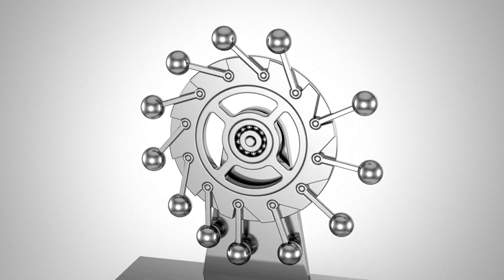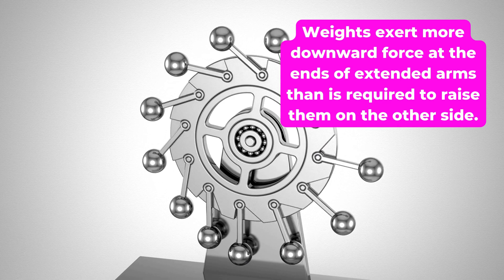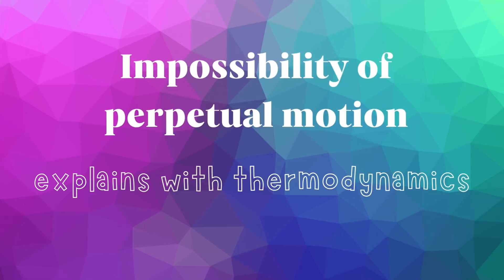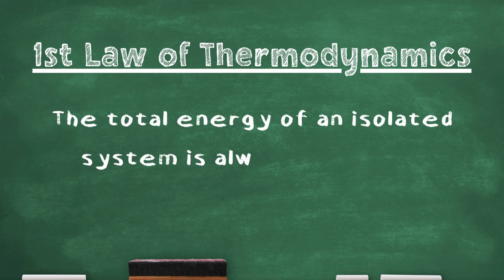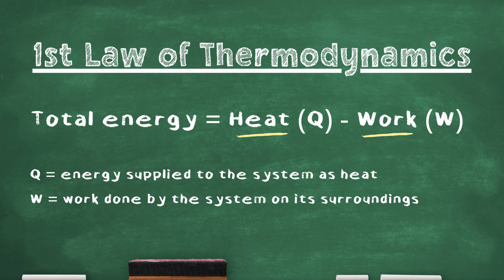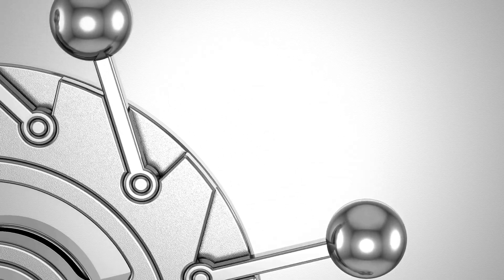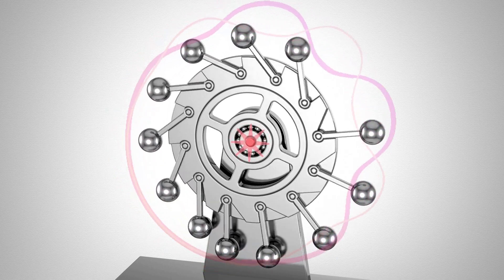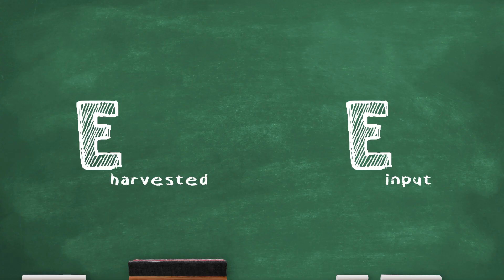Why Perpetual Motion Is Actually IMPOSSIBLE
In this video, we explore the physics behind why perpetual motion machines are impossible. We'll learn about the first law of thermodynamics and how it applies to these devices. By the end, you'll understand why it's impossible to build a machine that can run forever without any input of energy.